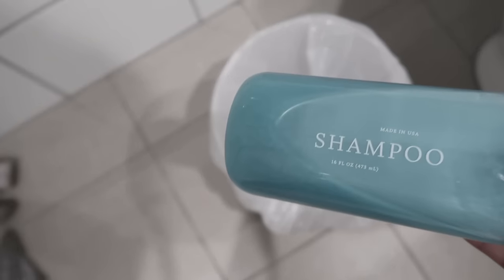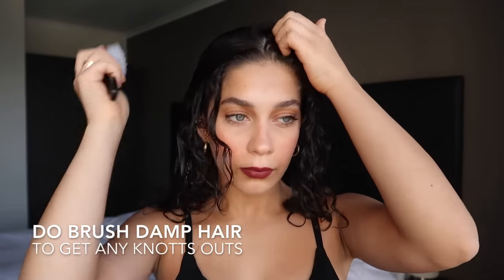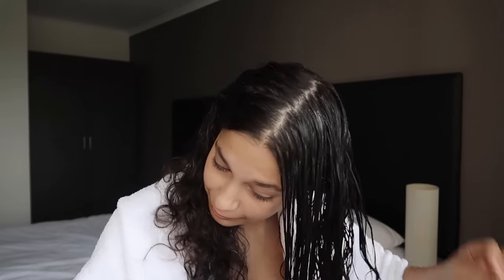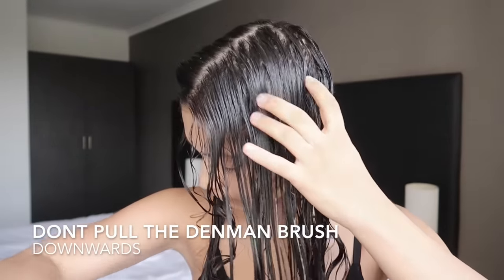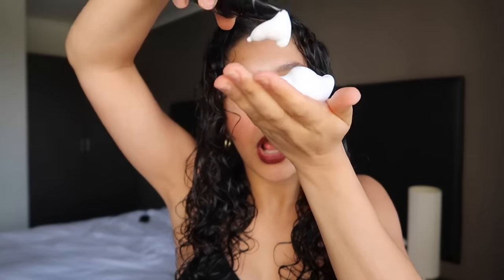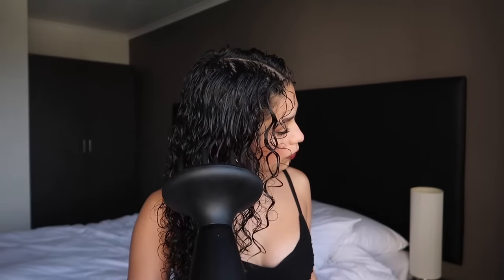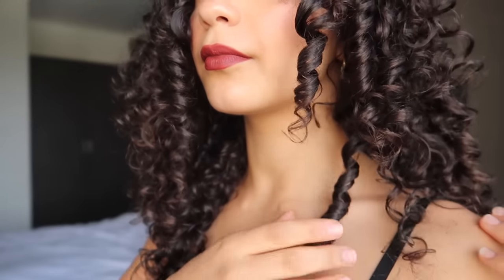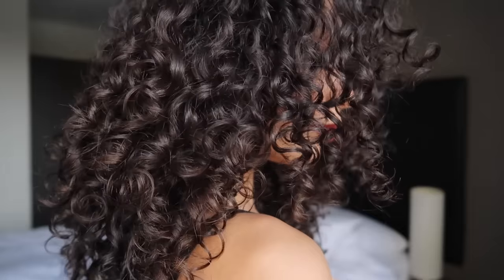STYLING CURLY HAIR DO'S & DON'TS for volume and definition | Jayme Jo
Hey curly cuties! This video was SO much fun to film and I am so happy with how it all worked out. Let me know if these DO's and DON'Ts helped you out!
I used the -